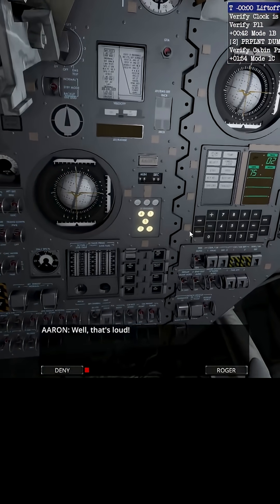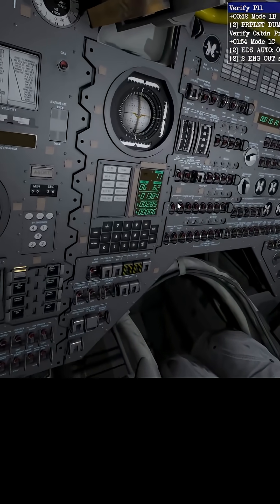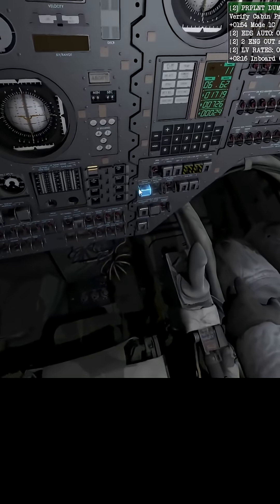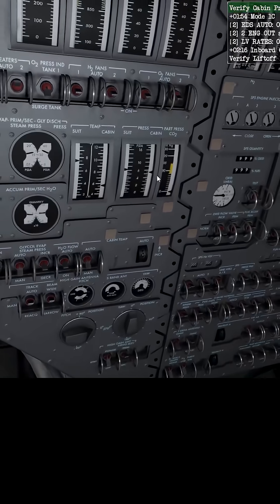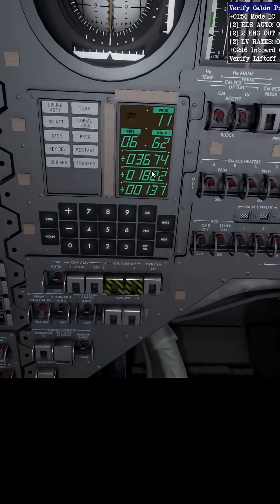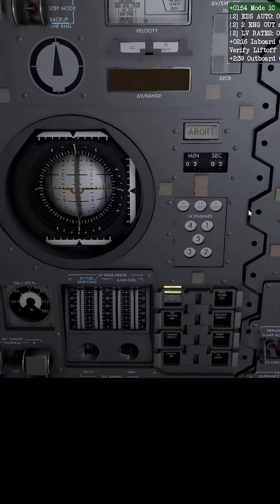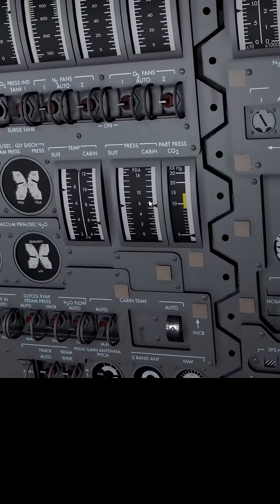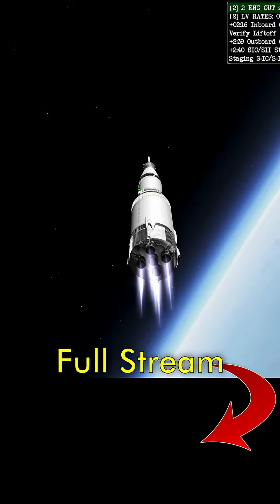Launch of the Apollo / Saturn V Rocket | REENTRY - A Space Flight Simulator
7.5 million pounds of thrust. How hard can it be?